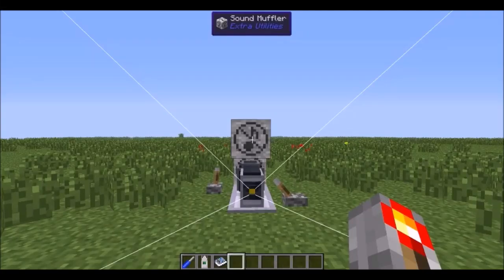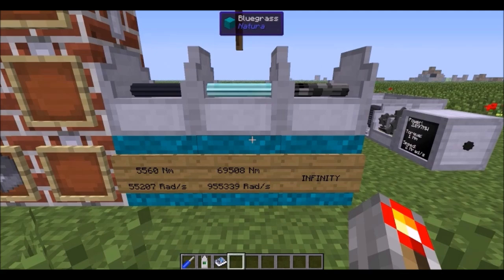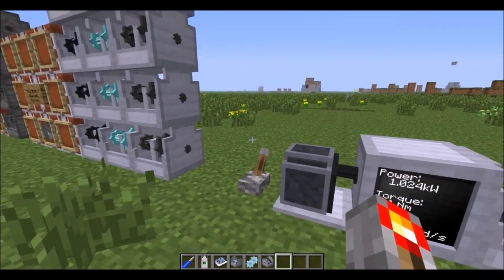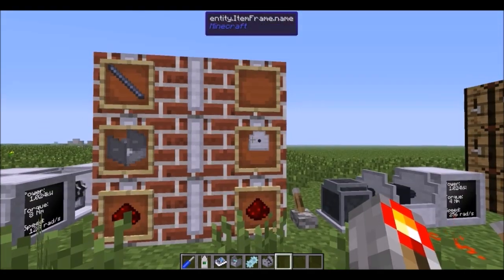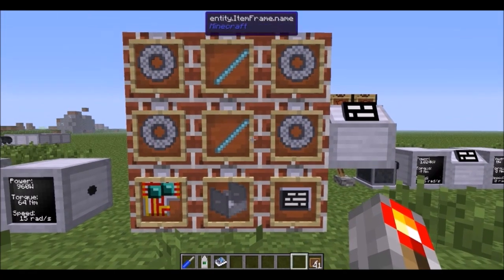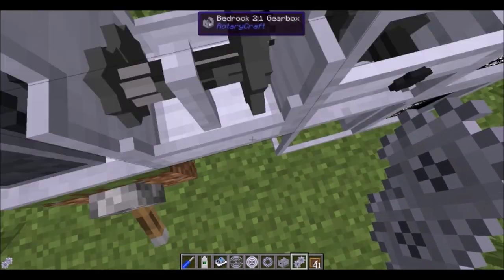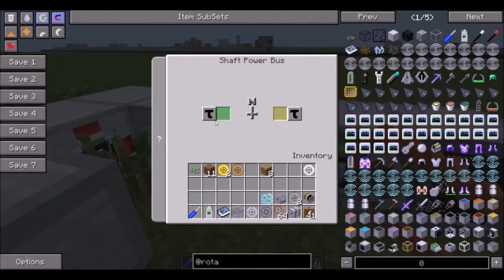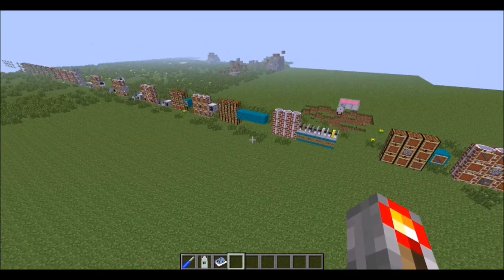Rotarycraft 1.6 Speed Spotlight Part 2:Energy Transfer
Rotarycraft is coming out in many of the FTB packs, it is relatively new and here I show you everything about power transfer

Times in the video:
Shaft- 0:41
Gears- 1:47
Gear Units- 1:58
GearBoxes- 2:18
Bevel Gears- 3:05
Shaft Junction- 3:30
Clutch- 3:59
Dynamometer- 4:13
Flywheels- 4:27
Worm Gear- 5:03
CVT Unit- 5:25
Industrial Coil- 6:05
Multi-Directional Clutch- 6:38
Belt Hub- 7:04
Shaft Power Bus Controller- 7:40
Shaft Power Bus- 7:46